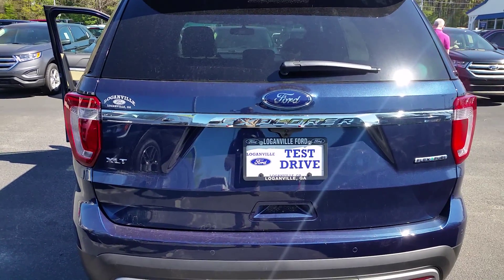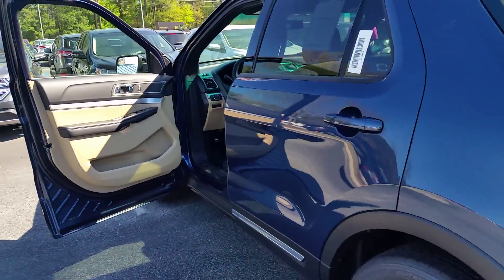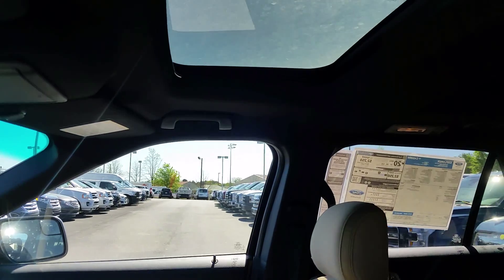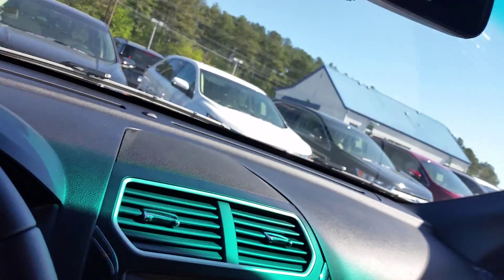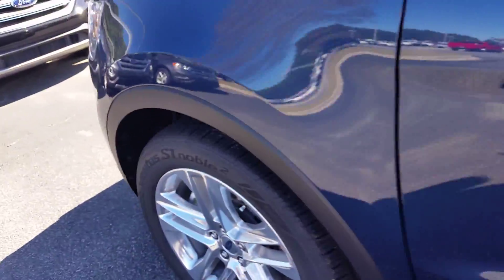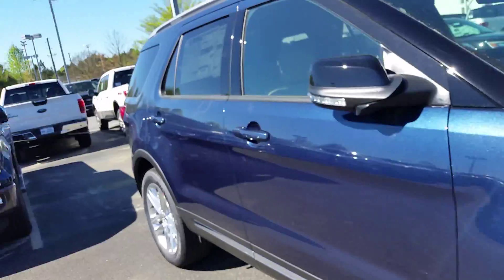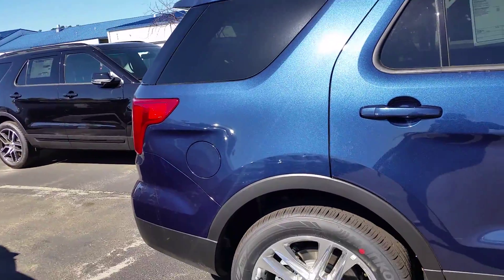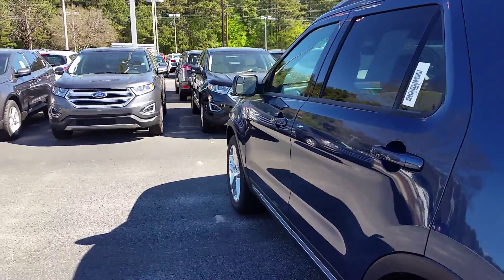Chirag 2016 Explorer at Loganville ford